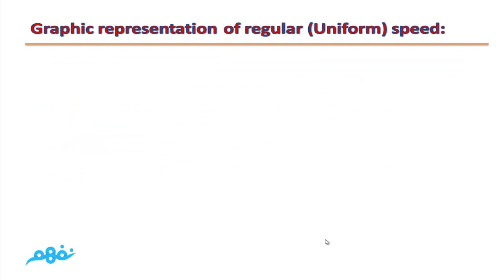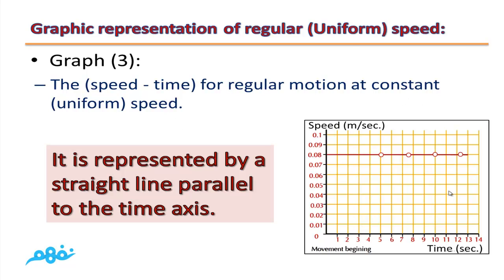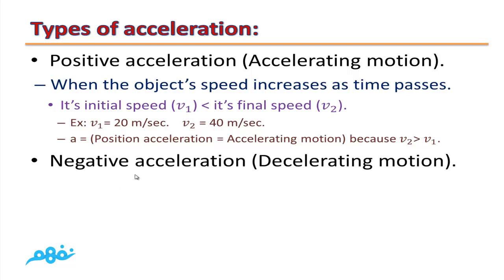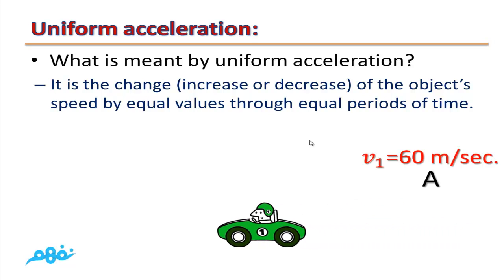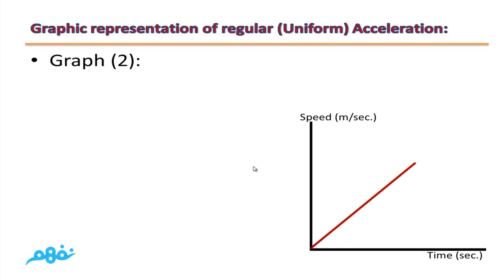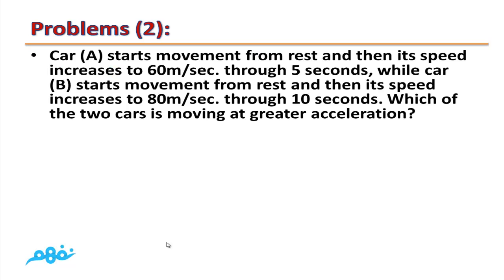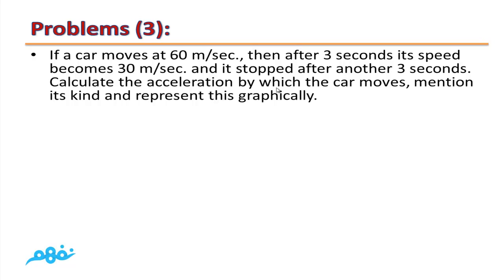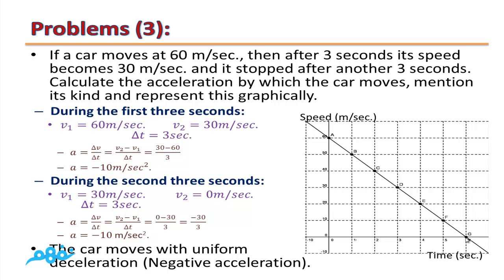Force and Motion - Graphic representation of moving in a straight line - Prep 3 - Term 1 - موقع نفهم